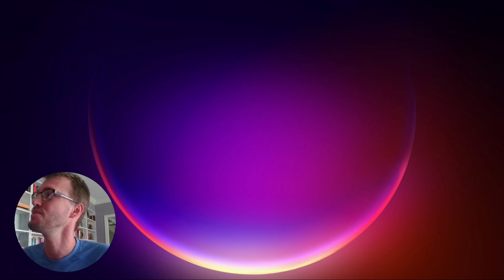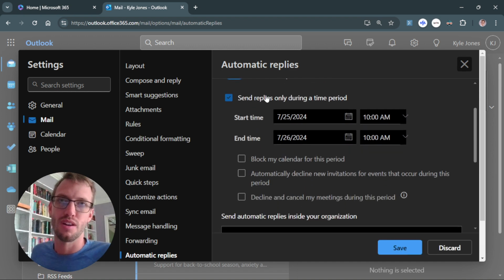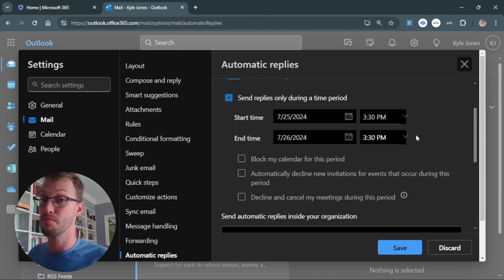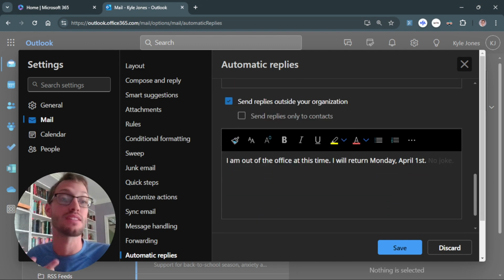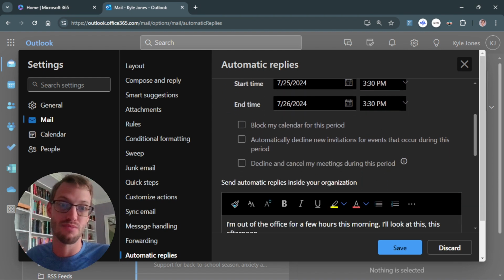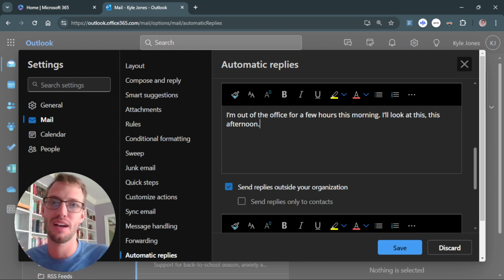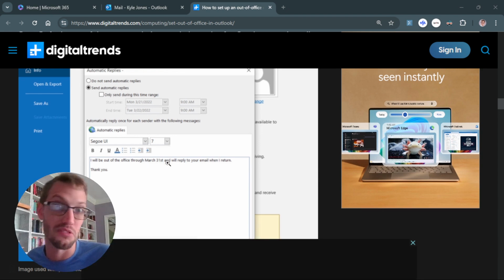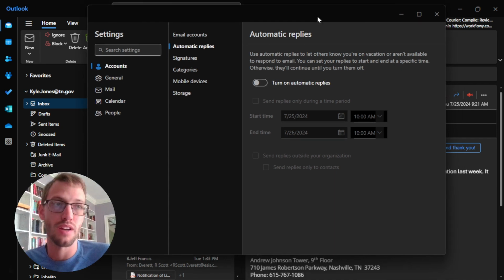Out of Office? Use "Automatic Replies" in Outlook